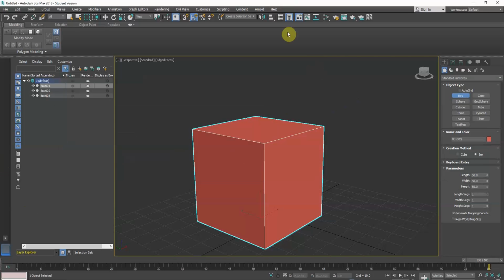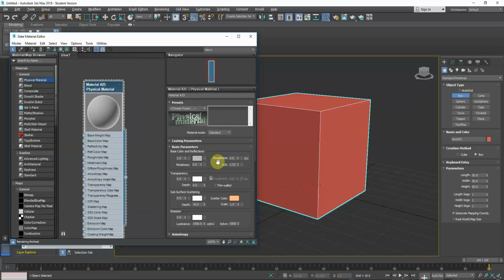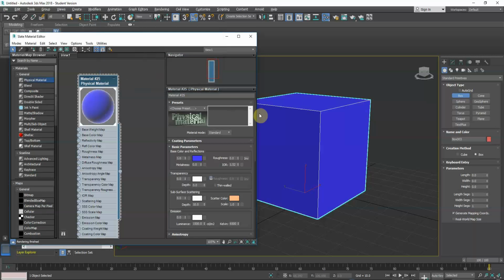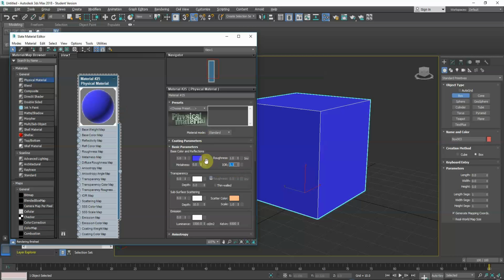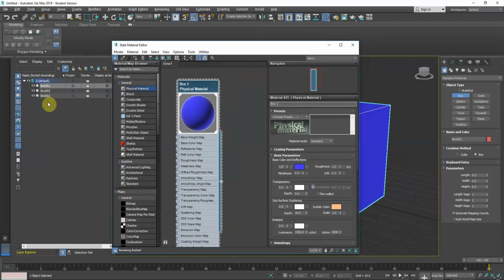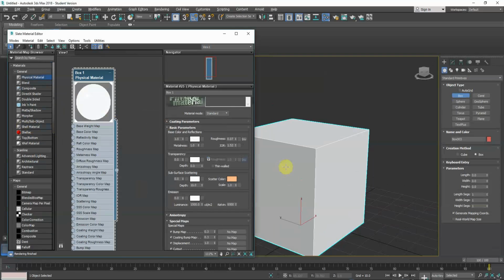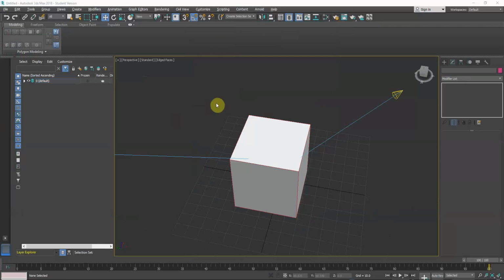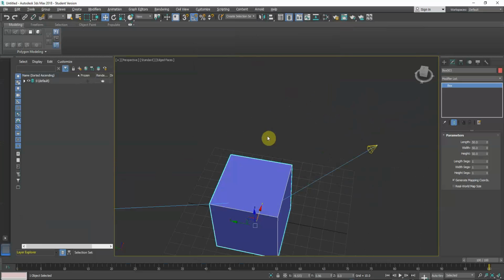3D Studio Max Tutorial Part 7